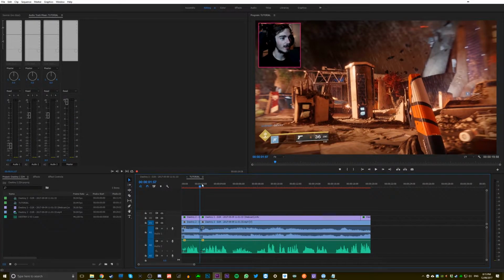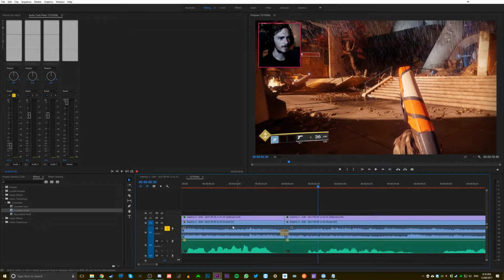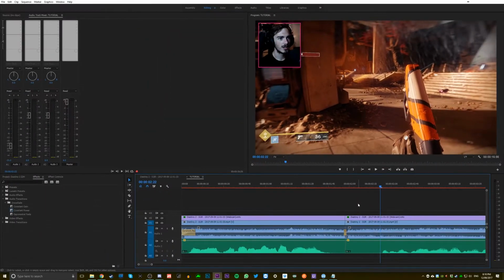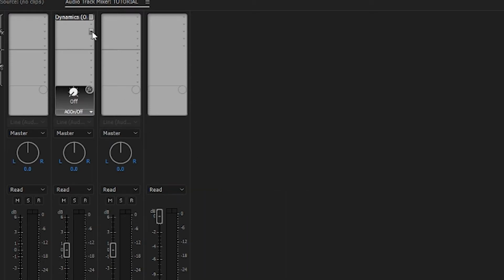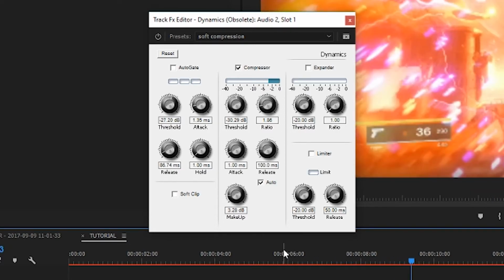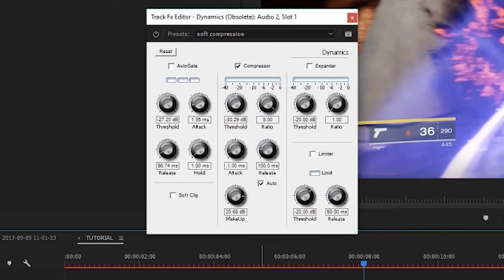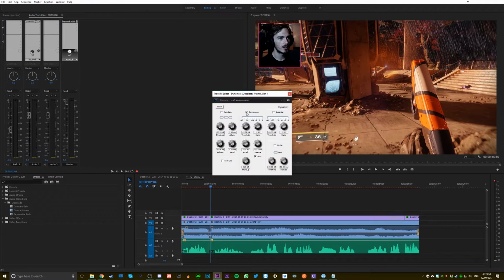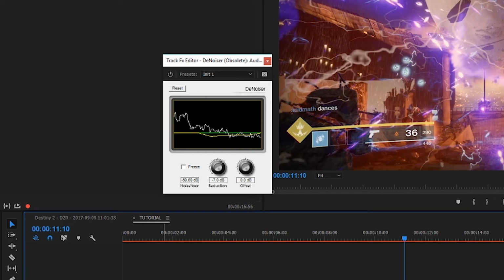3 EASY Premiere Pro Audio Tricks To Improve Your Videos!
3 EASY Audio Tricks To Improve Your Videos! With these 3 quick tools: Crossfading, Compression and Denoising - you can drastically improve the audio quality of your videos!!

Edited by:
Ed Templer